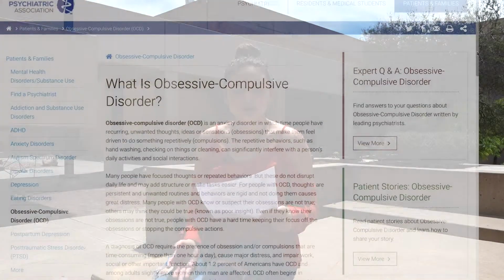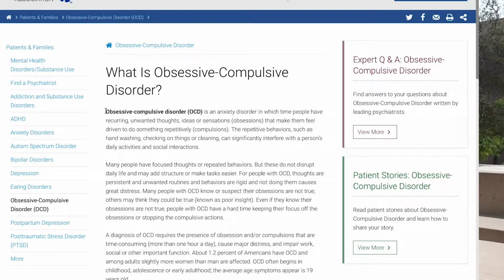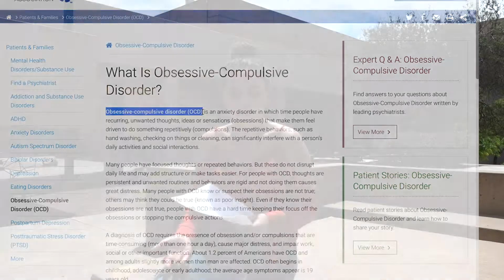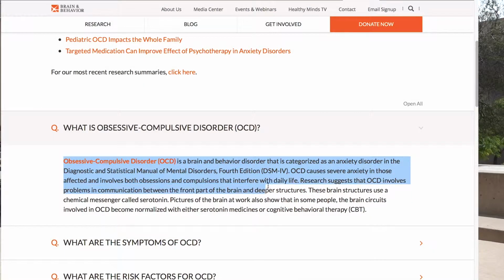OCD Research Project Video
Alondra Valverde
Psychology 1315
Professor Vargas
El Paso Community College